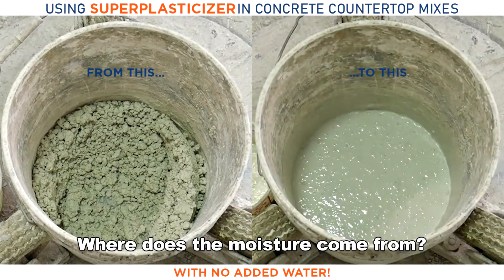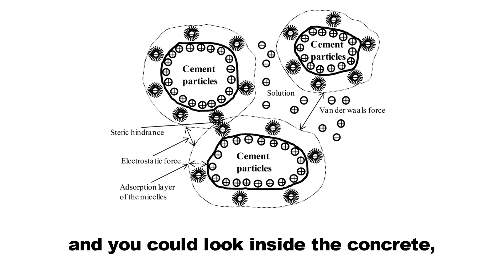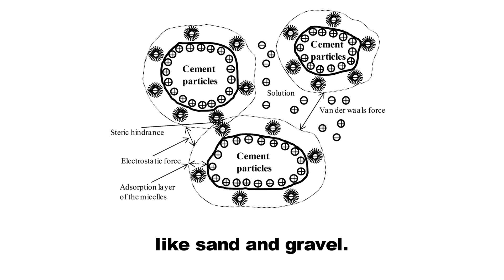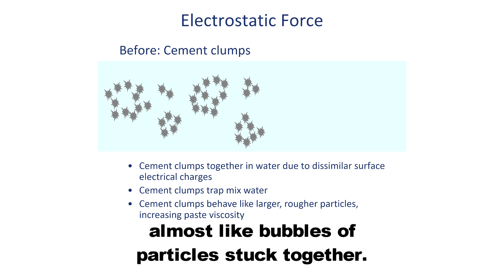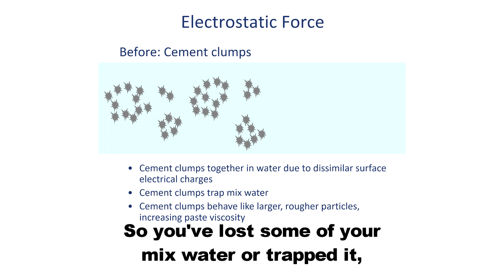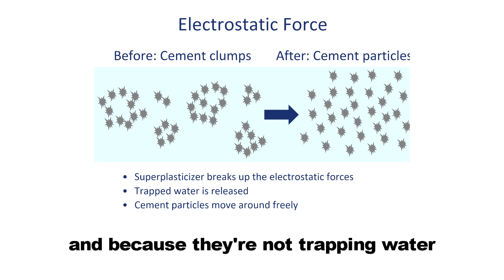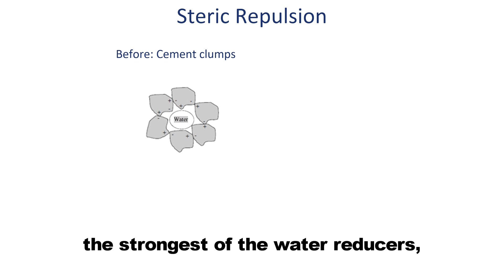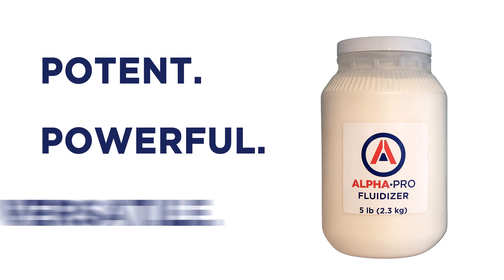How Superplasticizers Work in Concrete Countertop Mixes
This video demonstrates how superplasticizers work in concrete countertop mixes, then explains the science behind it.

Get the most powerful superplasticizer, Alpha Pro Fluidizer (now known as Integrity UltraFlow), now